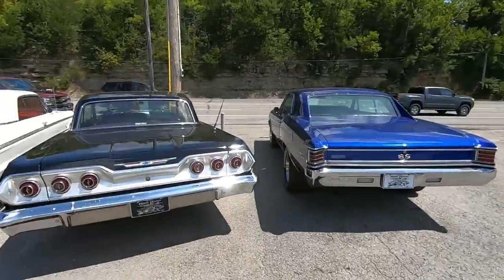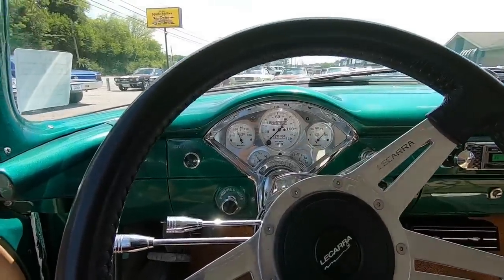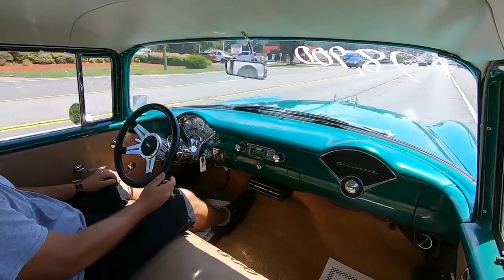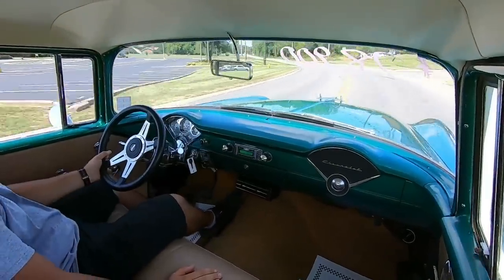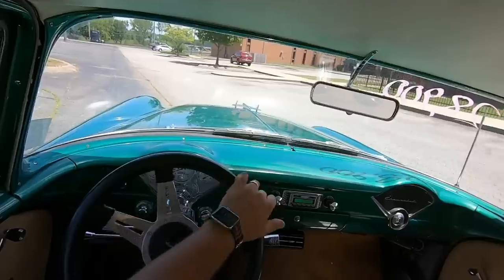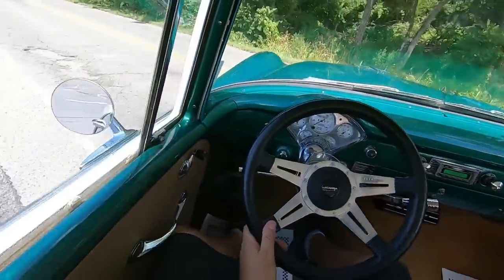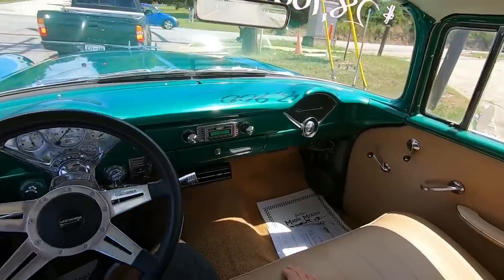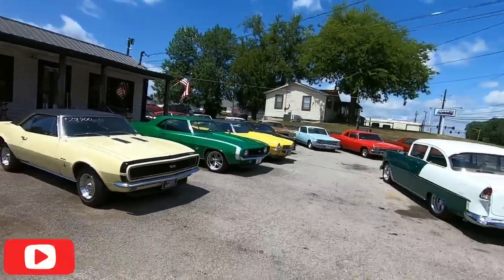Test Drive 1955 Chevrolet Bel Air 2 Door Post SOLD Maple Motors #663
1955 Chevrolet Bel Air 2-Door Post
V-8 engine, automatic overdrive transmission, power steering, power disc brakes, air conditioning, performance upgrades, chrome accessories, serpentine belt conversion, dual exhaust with Flowmaster style mufflers, aluminum radiator, 10-bolt rear, chrome tilt column, Autometer gauges, Lecarra steering wheel, digital radio, nice chrome bumpers and trim, lowered suspension, staggered 17" aluminum Torque Thrust wheels. Stock#663

Web:  Maplemotors.com
 TN residents,